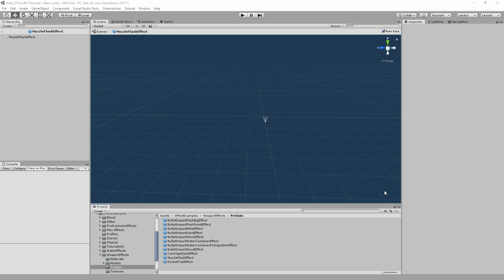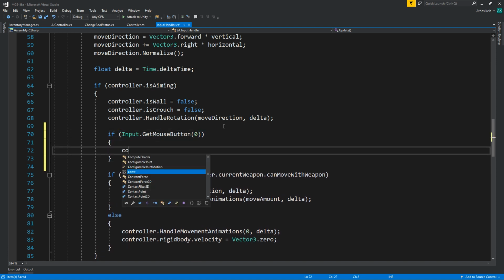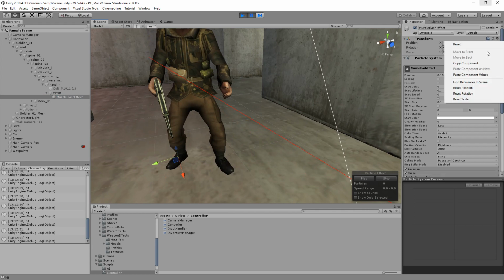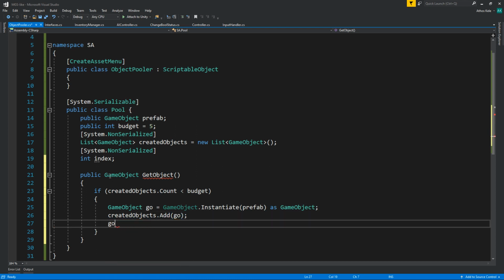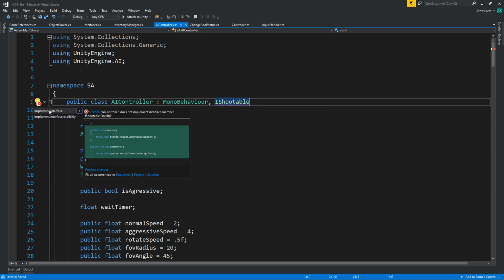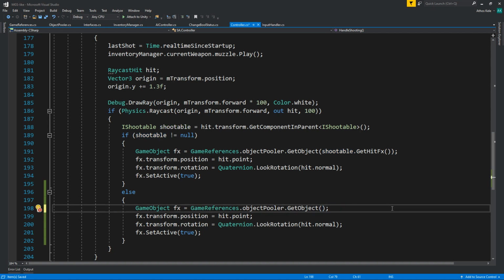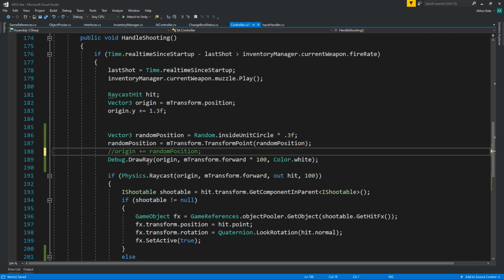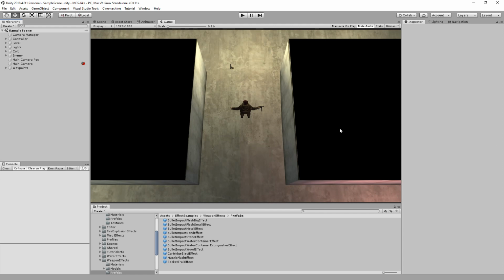MGS-like Part 7 Shooting - Unity Tutorial (Advanced)